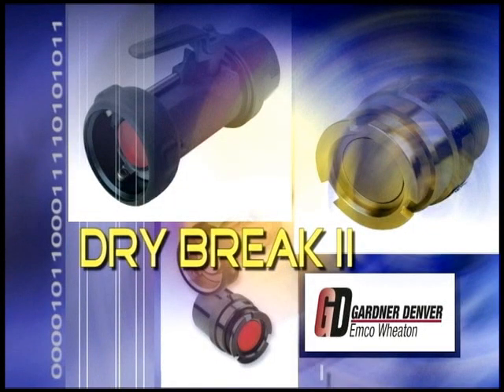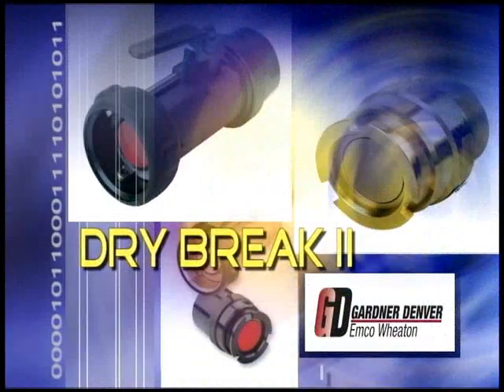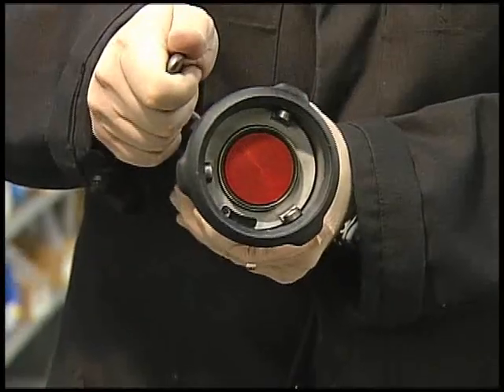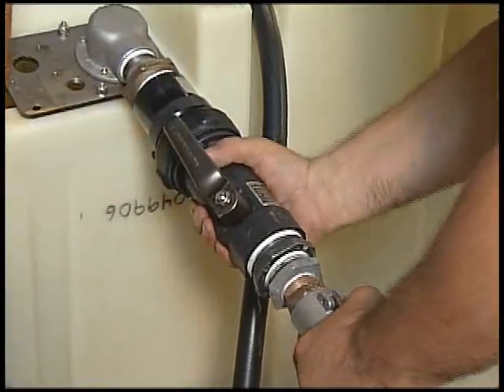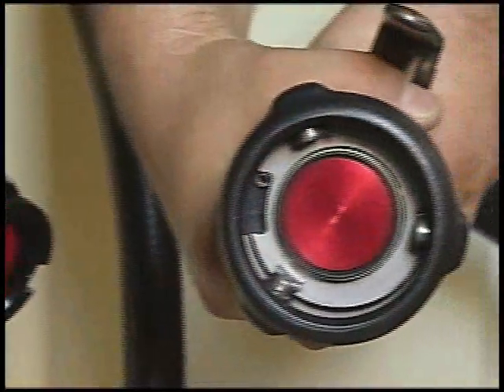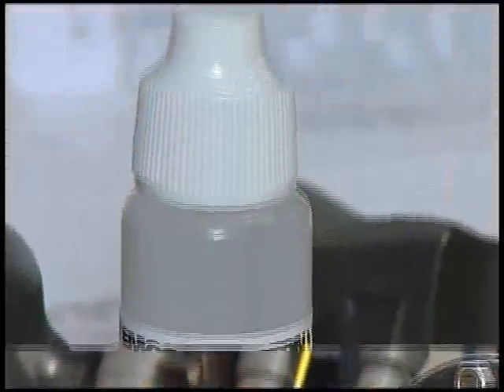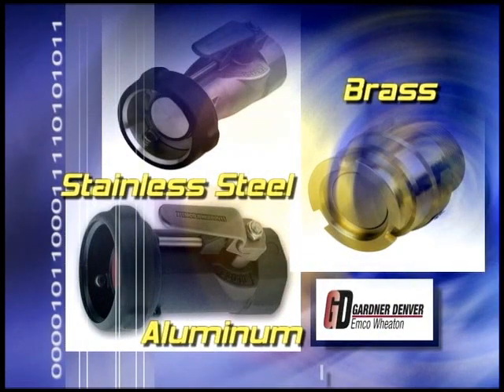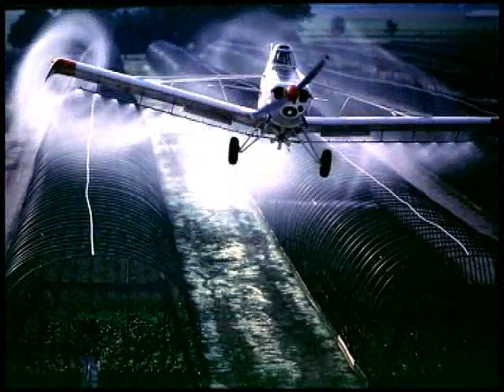Emco Wheaton Dry-Break Couplers and Adapters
Emco Wheaton Dry-Break Couplers and Adapters are designed for total safety in low-pressure, petroleum and light chemical applications.

Fluid cannot flow until the Emco Wheaton coupler has been locked into position on an Emco Wheaton Adapter and the valve opened. The coupler can only be disconnected from the adapter when the valve has been closed.

Rated for a working pressure of 85 psi (PN 6).